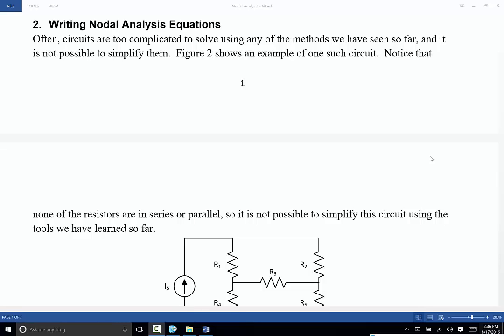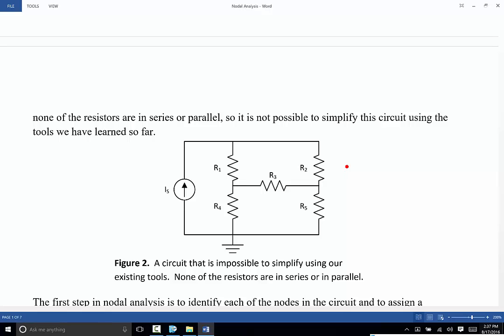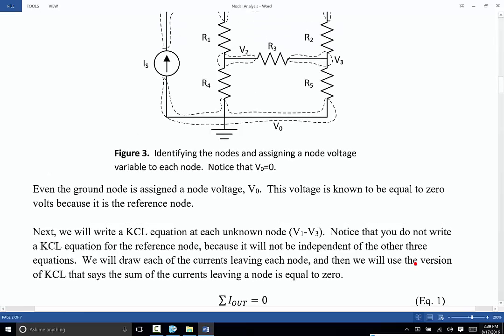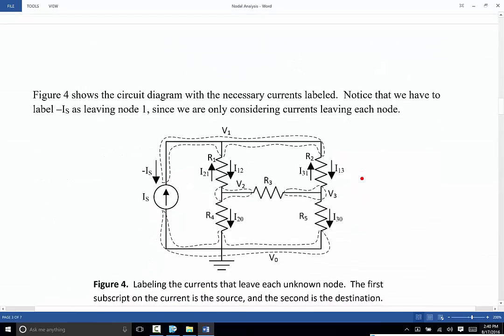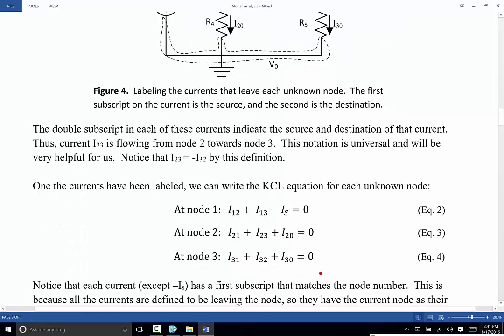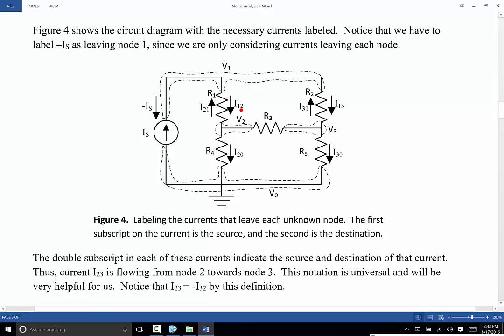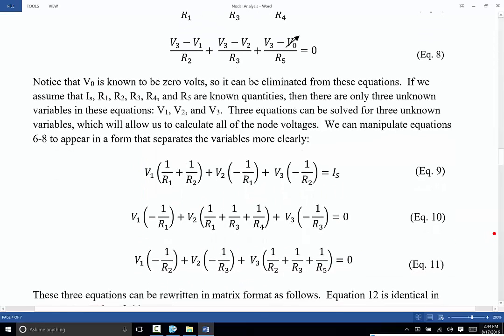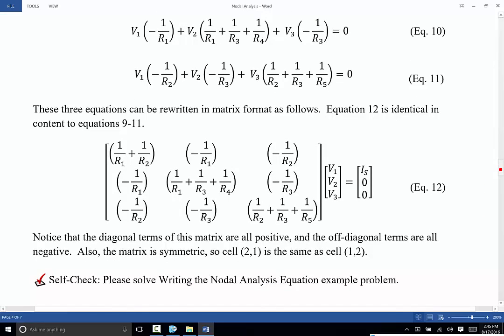ECE 100 14 Writing Nodal Analysis Equations Lesson